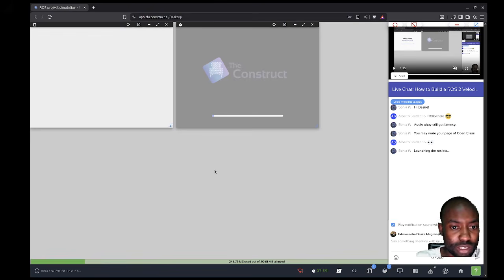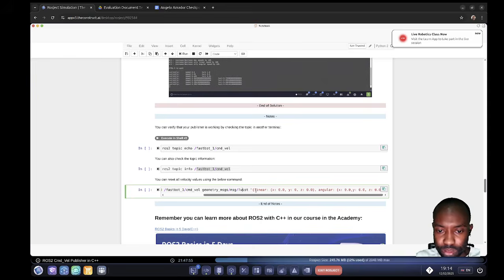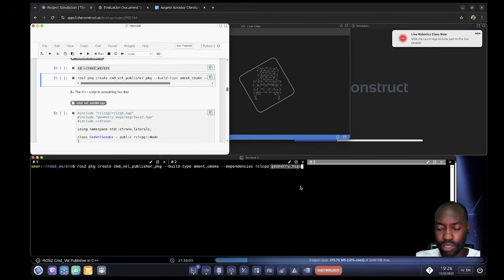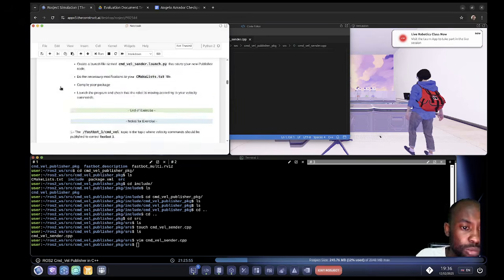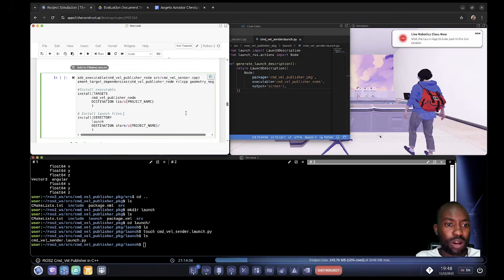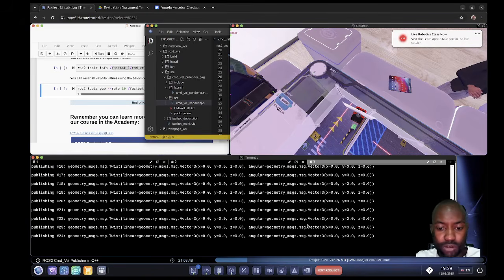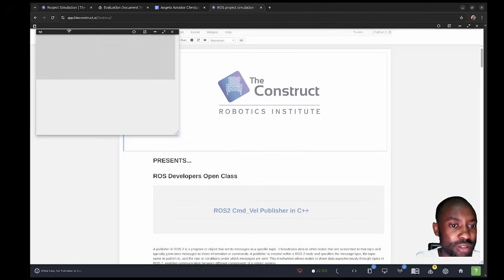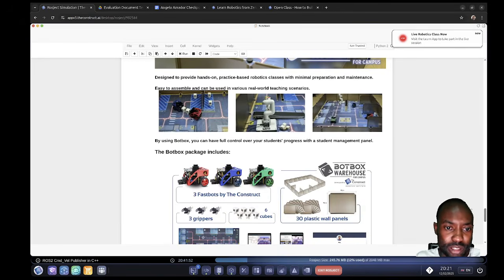How to Teach Building a ROS 2 Velocity Command Publisher in C++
In this Open Class, we'll dive into creating a ROS 2 publisher node in C++ that issues velocity commands to drive a robot. We'll build a node that broadcasts to cmd_vel topic, using Twist message interface, and directs the robot through various motion sequences including forward movement, reverse, and rotational maneuvers.

You will learn:

✅ Grasping ROS 2 publishers and timer-driven message broadcasting
✅ Manipulating geometry_msgs/Twist message structures
✅ Developing and deploying C++ nodes in ROS 2
✅ Commanding robot motion via velocity instructions
✅ Setting up CMakeLists.txt for C++ ROS 2 packages

[For Robotics Teachers Open Class], a weekly series of videos by The Construct Robotics Institute, aims to make robotics education easier by helping teachers teach a wide range of robotics topics through hands-on practice.

Each session provides a ROS-based project (referred to as ROSJECTs 🦾 📁) for all attendees, including notebooks, code, and robot simulations. Led by ROS expert Desire, you'll see how robotics teaching and hands-on practice come together in real time.

Cheers.

*The Construct Robotics Institute | Where Your Robotics Career Happens*

👨‍🏫 Class Creator: Desire (ROS Tutor @The Construct Robotics Institute )
👩‍💻 Class cover designer: Sonia/Ruojun Wang (Marketing Assistant @The Construct Robotics Institute )